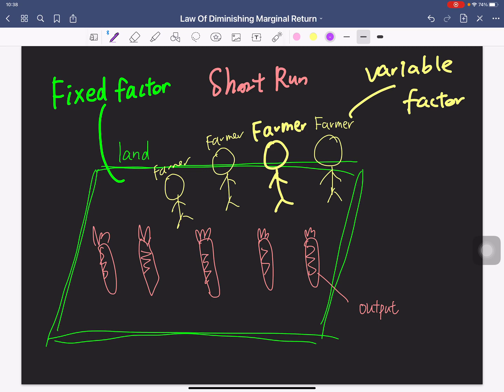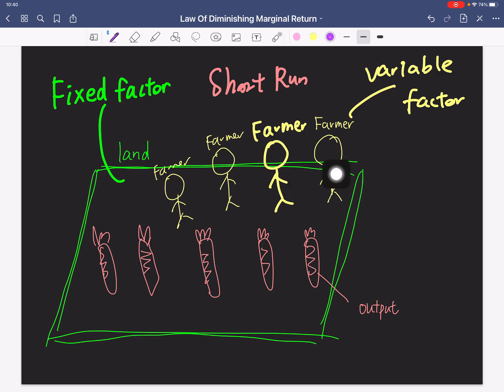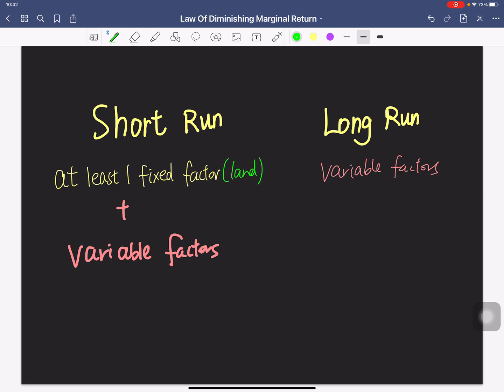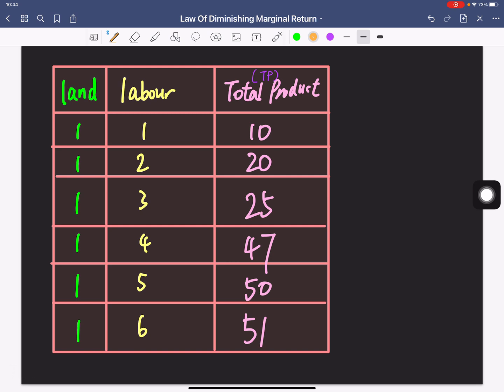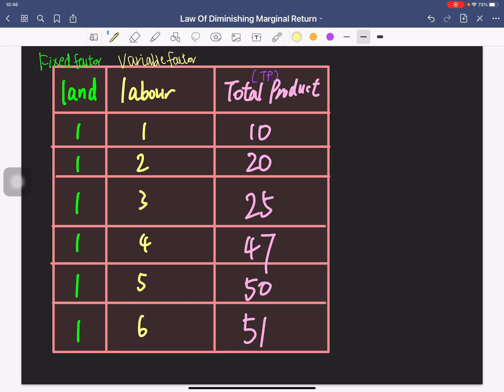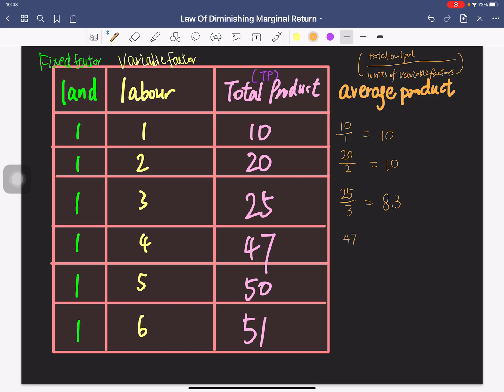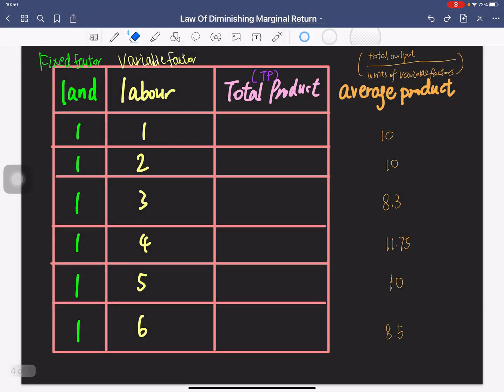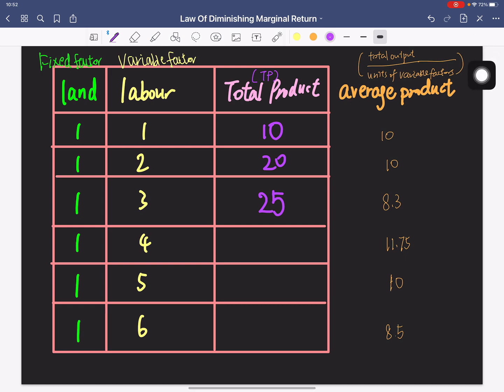S4 EP21 Short run, long run, fixed factor, variable factor, total product, average product